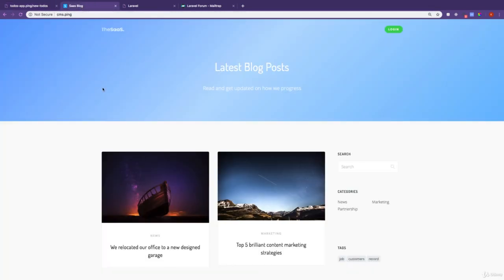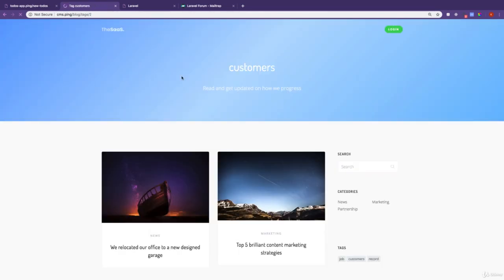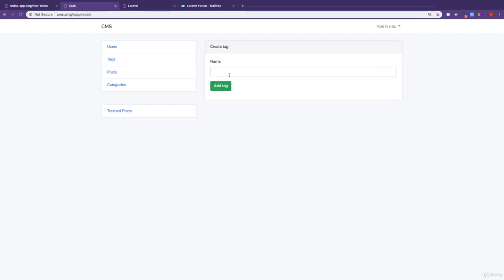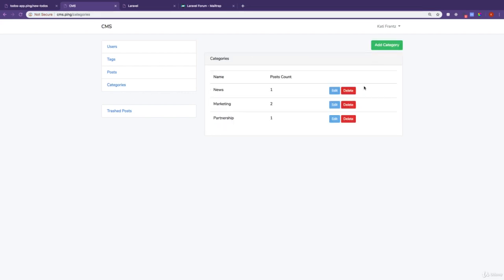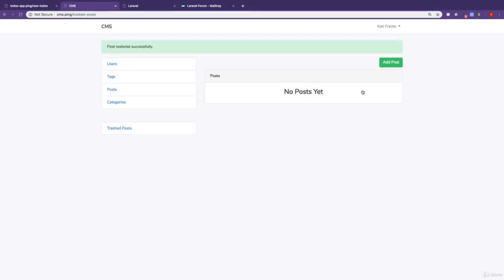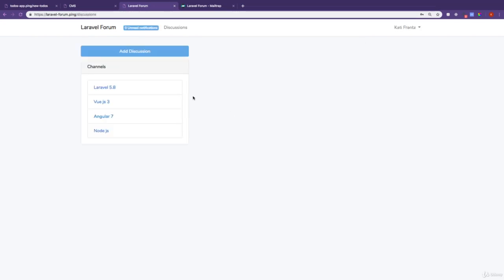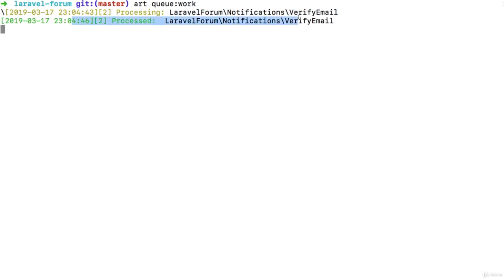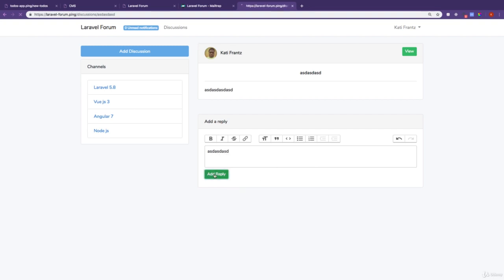#1 Introduction to Laravel in 2020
Laravel is a PHP based web framework for building high-end web applications using its significant and graceful syntaxes. It comes with a robust collection of tools and provides application architecture. Moreover, it includes various characteristics of technologies like ASP.NET MVC, CodeIgniter, Ruby on Rails, and a lot more. This framework is an open-source framework. It facilitates developers by saving huge time and helps reduce thinking and planning to develop the entire website from scratch.